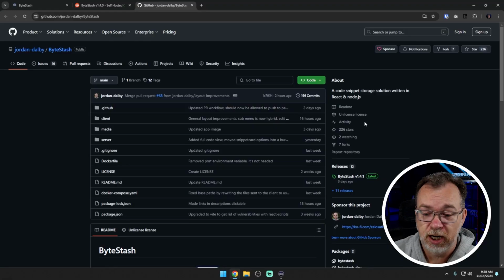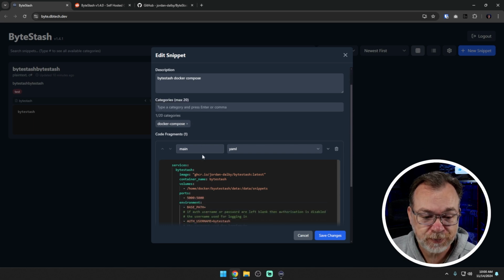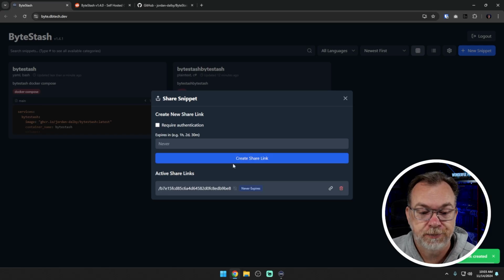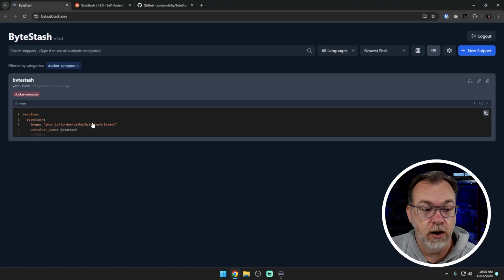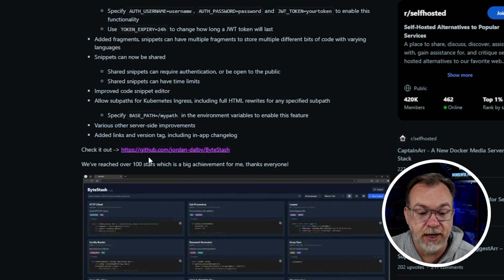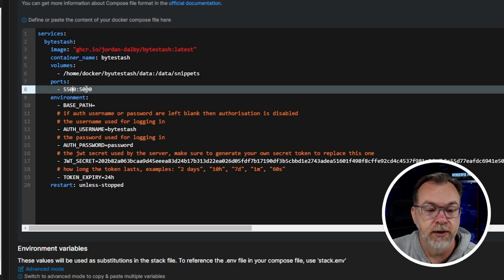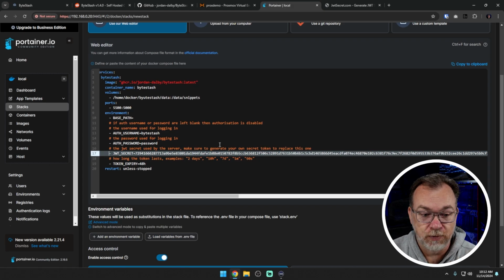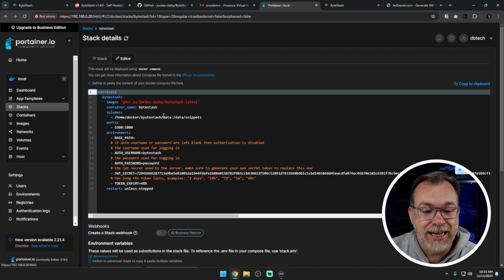ByteStash - Your New Code Snippet Storage Solution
Ever find yourself endlessly scrolling through old projects trying to find that one perfect code snippet? 😩 ByteStash is here to save the day! This awesome tool lets you organize and store your code snippets for easy access.  Check out the video to learn more and reclaim your coding sanity!

1 vCPU core, 1gb RAM, 14GB SSD, 2000GB transfer

1 vCPU core, 2gb RAM, 25GB SSD, 3000GB transfer

2 vCPU core, 3gb RAM, 40GB SSD, 5000GB transfer

3 vCPU core, 4gb RAM, 50GB SSD, 6000GB transfer